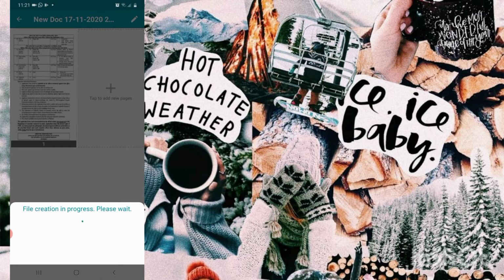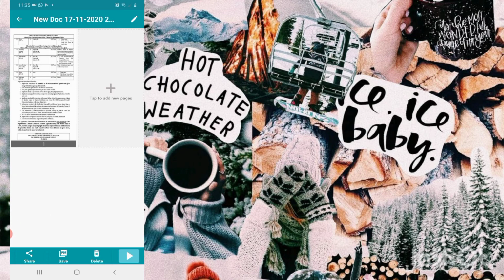AIRScanner : PDF Scanner, AI Dictionary & Narrator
Scanning Books with PDF Scanner / No Narration
Scan with CamScanner PDF
AIR Scanner Tutorial || How To Use it
An intelligent reading assistant powered by a unique AI dictionary and narrator
AIR Scanner || Feature Video
best scanner app for android